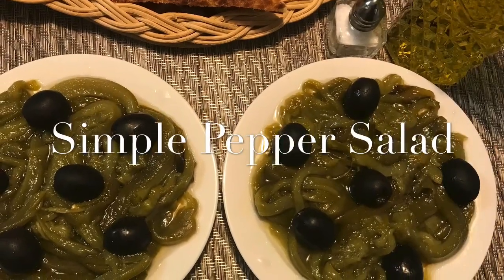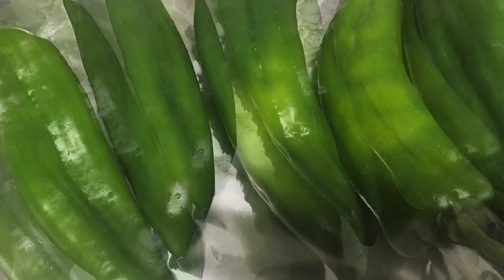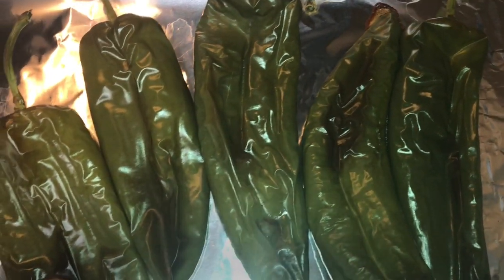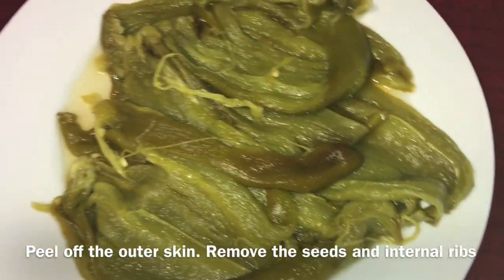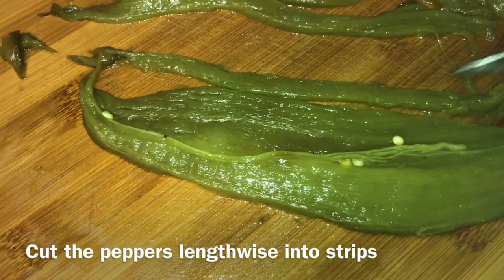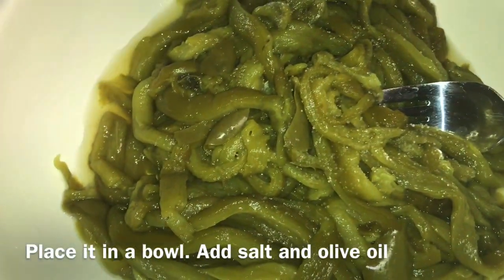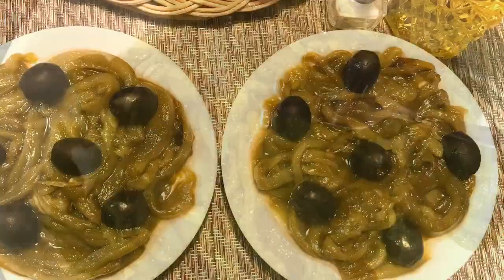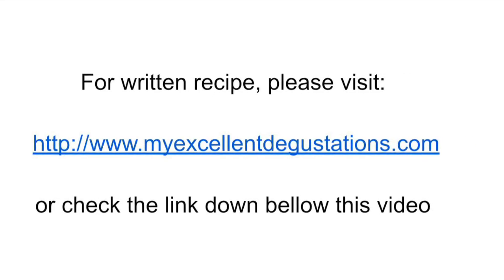Simple Pepper Salad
Ingredients
8 Anaheim peppers
1/3 cup black olives, pitted
Salt to taste
Olive oil
Vegetable oil spray